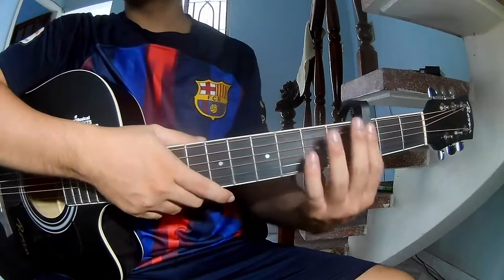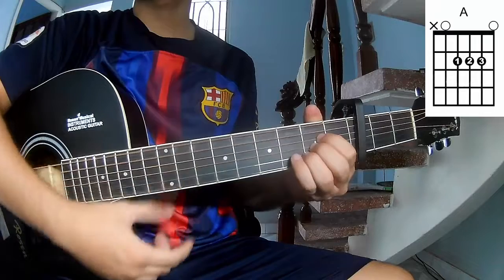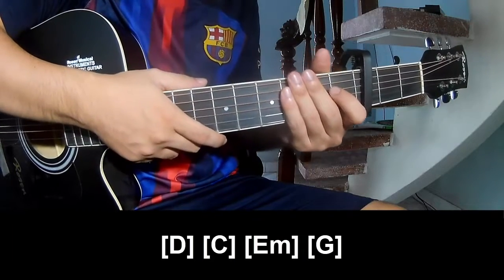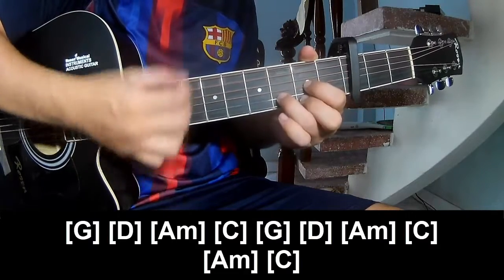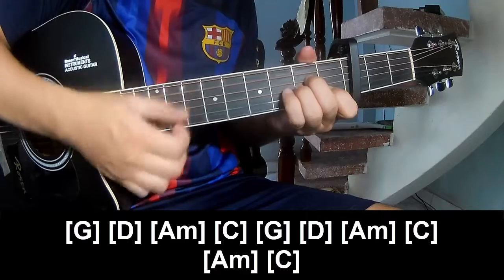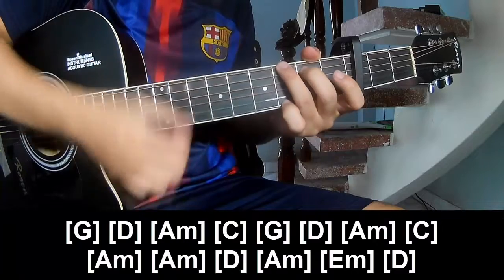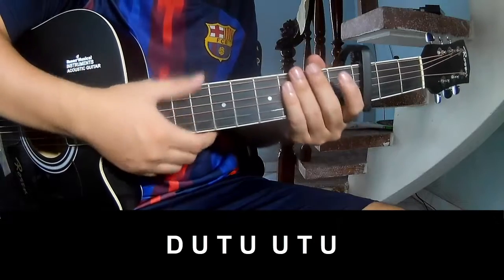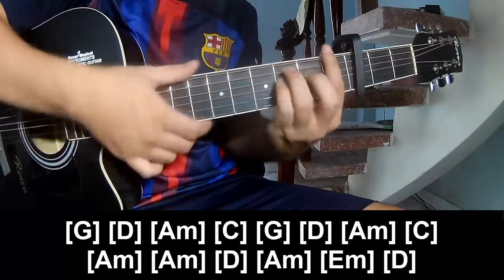How To Play Guitar Will Anybody Ever Love Me By Sufjan Stevens Version 2